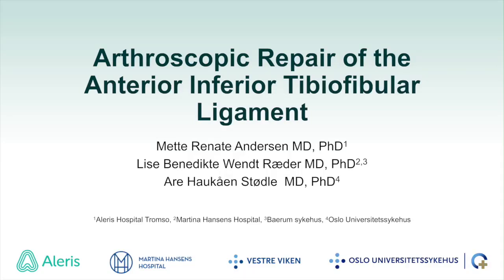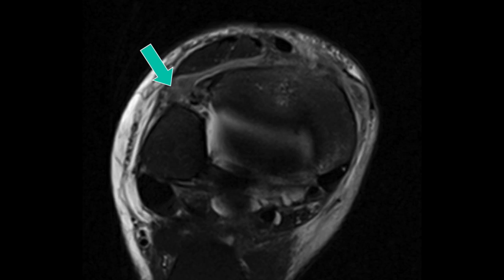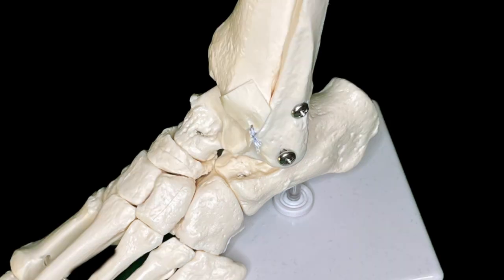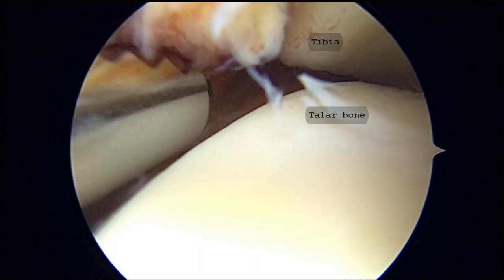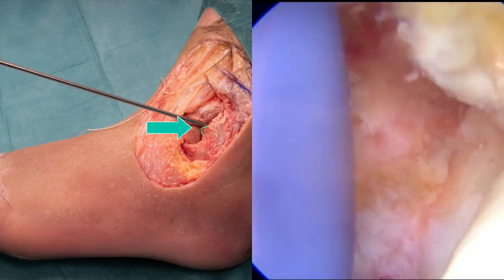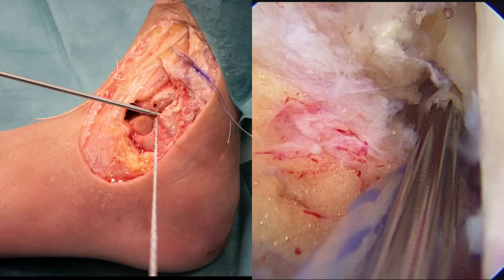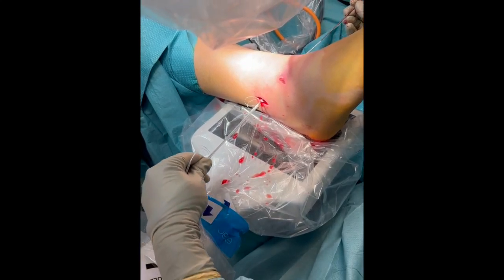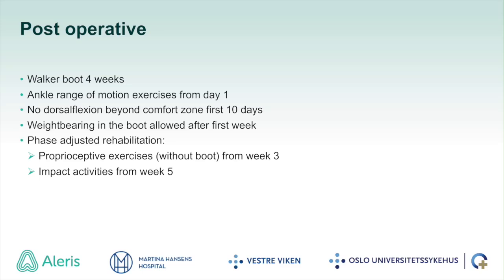Arthroscopic Repair of the Anterior Inferior Tibiofibular Ligament